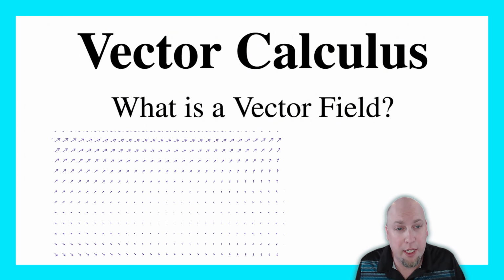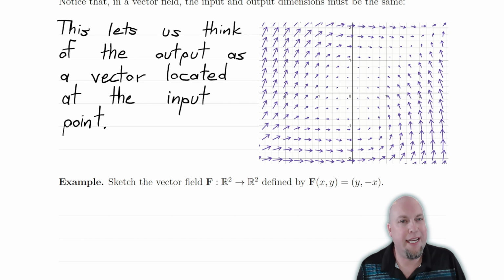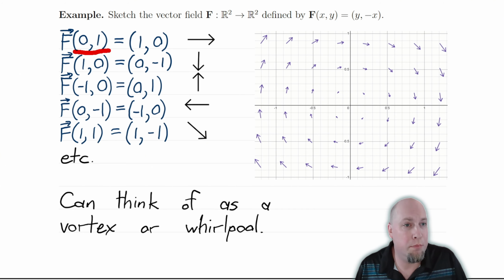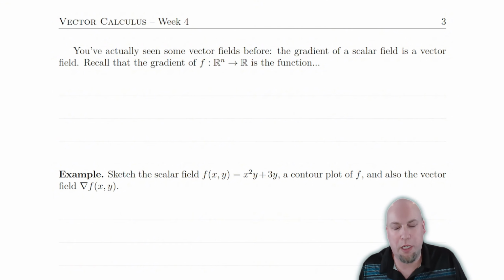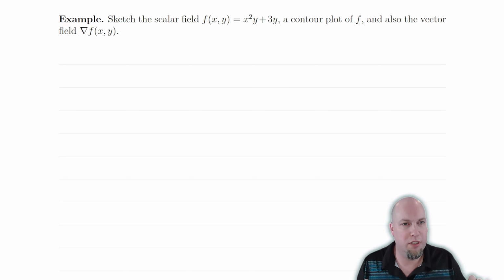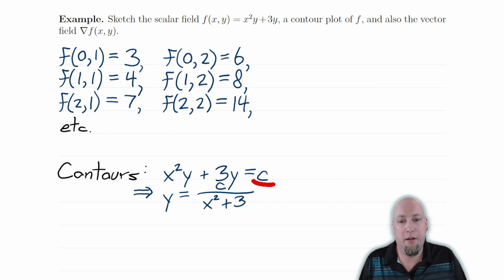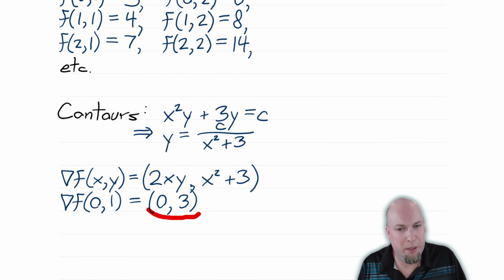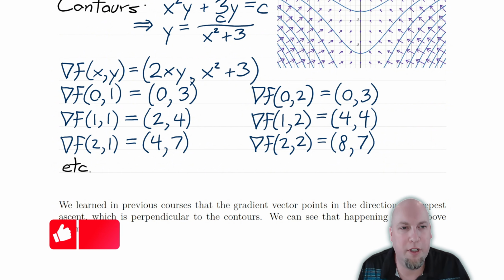Vector Calculus - Lecture 11: What is a Vector Field?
We introduce vector fields and talk about how to visualize them as arrows on a grid in space.

Timestamps:
00:00 - Introduction and definition
01:13 - How to visualize as arrows on space
04:46 - The gradient as a vector field